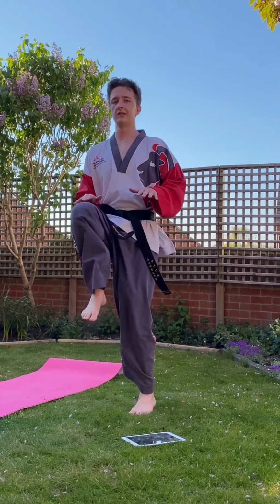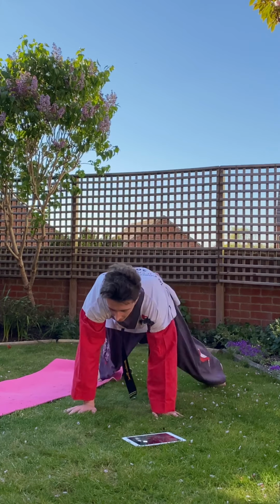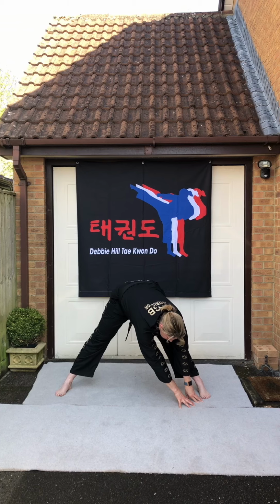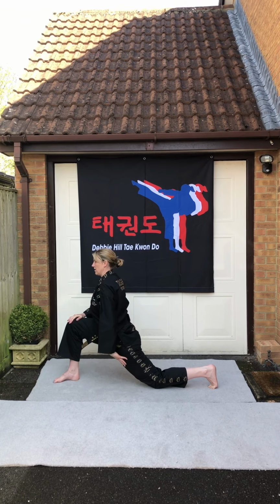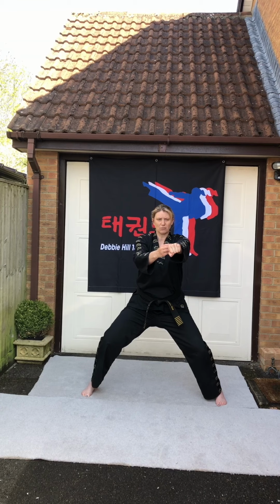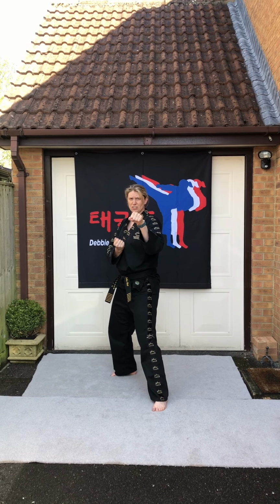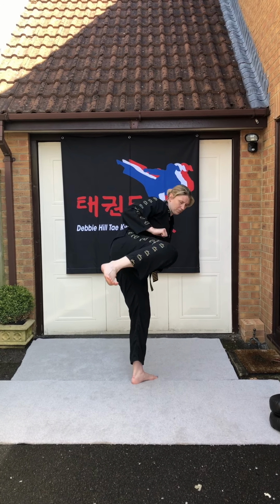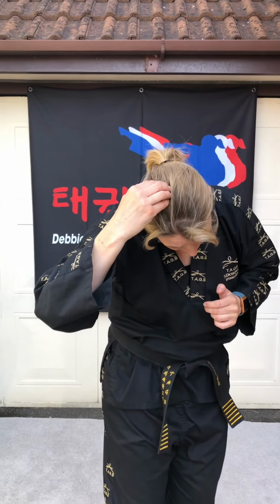9. Basic blocks and kicks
Fitness warm up! Basic blocks and kicks. High section targets explained. Sally up challenge